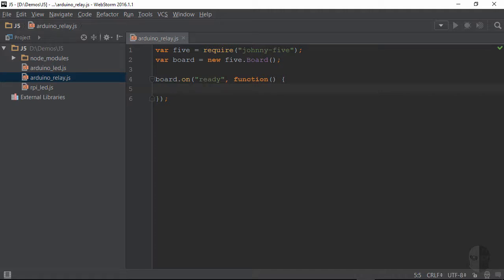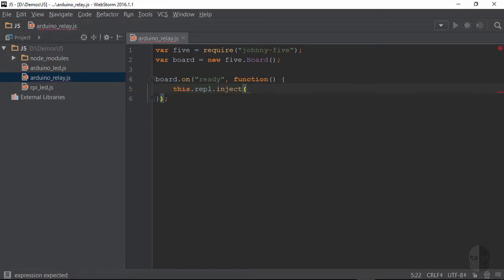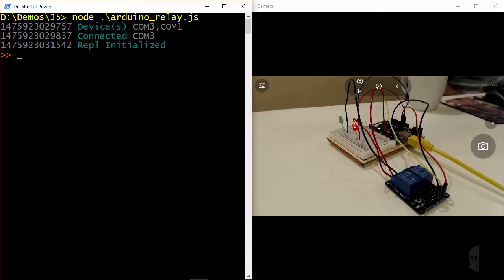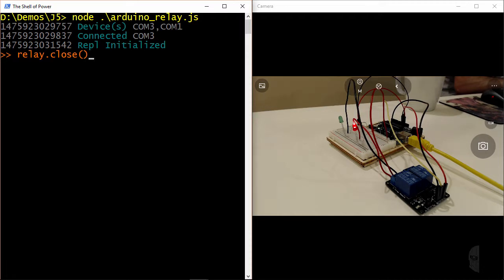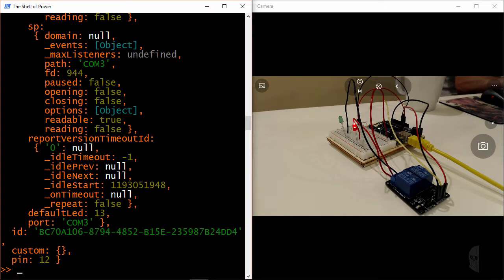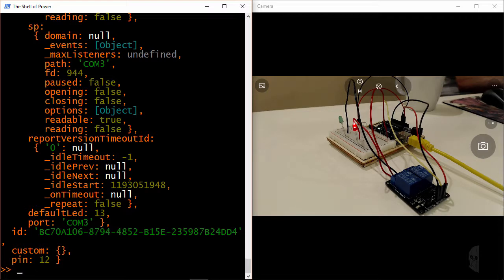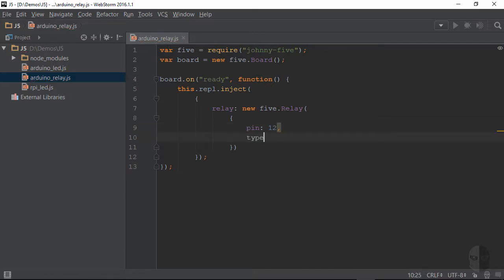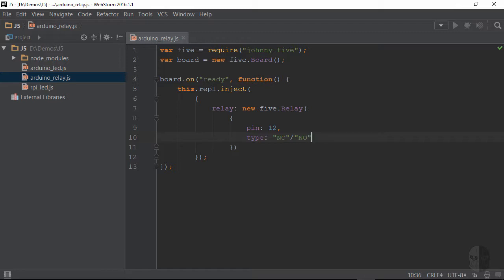Johnny-Five: Working with Relays [Part 4]: Writing the Code